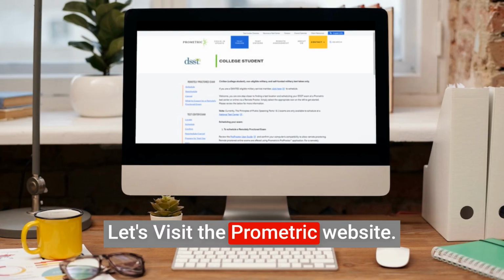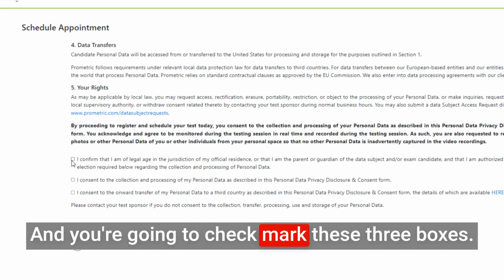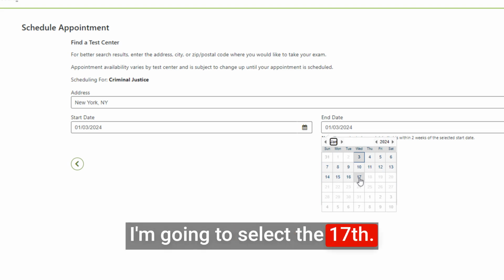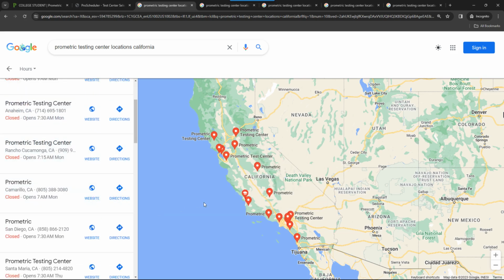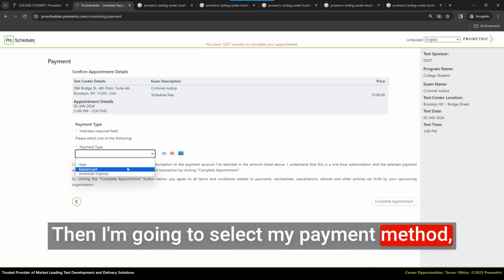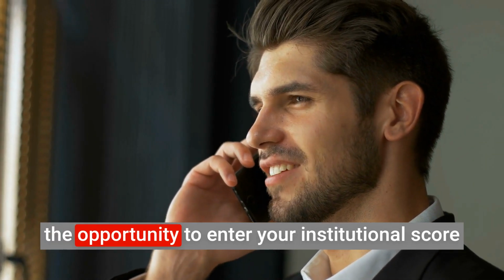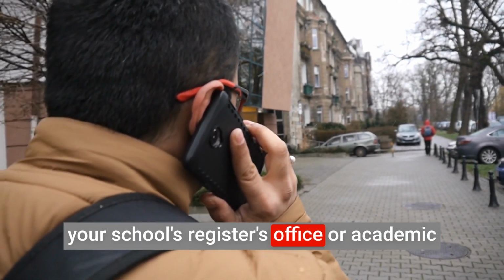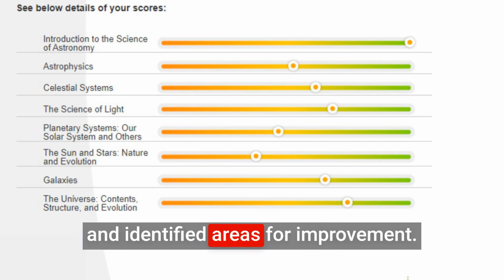DSST Exams | How to Schedule Your DSST Exam at a Physical Test Center | Step-by-Step Guide 📝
Ready to take your DSST exam at a physical test center?

In this video, we provide a detailed, step-by-step guide on how to schedule your DSST exam in person at an authorized test center near you. Follow our simple instructions to ensure you're fully prepared for exam day and that your test results reach your college or university on time.

🔑 What You'll Learn:
➡️ How to find an official DSST test center in your area
➡️ Step-by-step instructions on registering for your DSST exam
➡️ Key details on exam fees, registration deadlines, and what to bring on test day
➡️ How to send your DSST results to your school using a four-digit code

🗓️How to Pass Your DSST Exam in One Week!

📖When Will My DSST Scores Be Sent to My School?